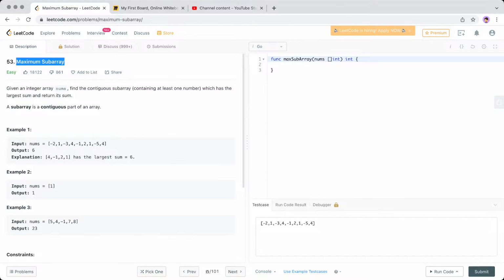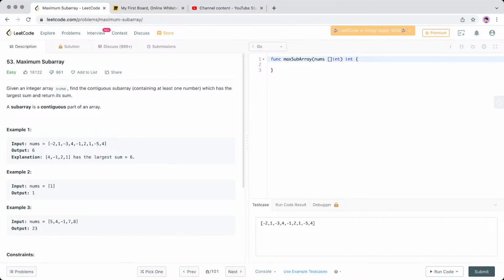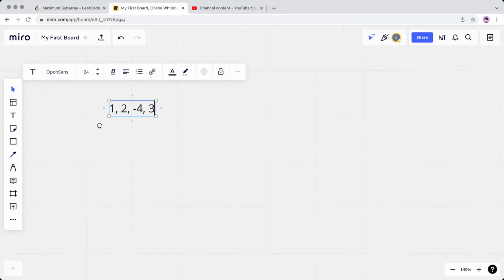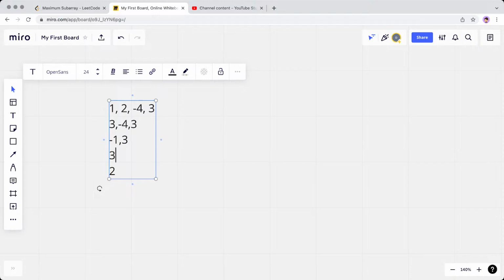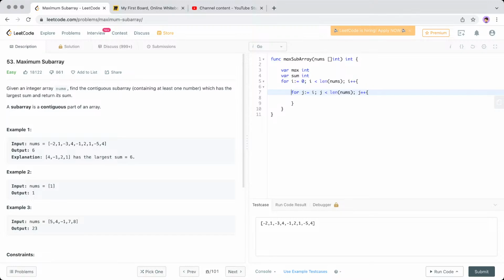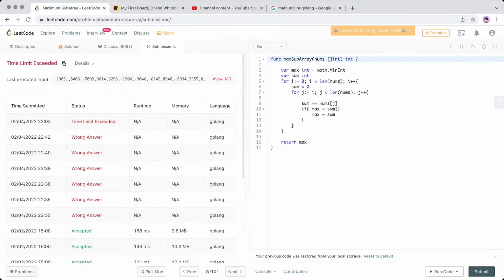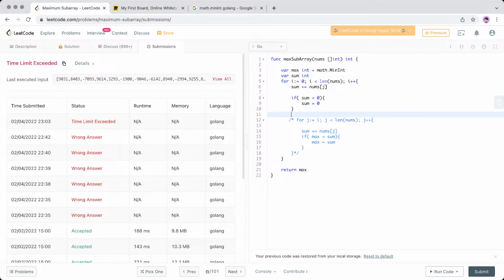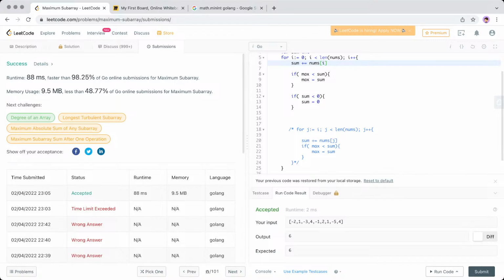Maximum Subarray - LeetCode 53 - Kadane's Algorithm